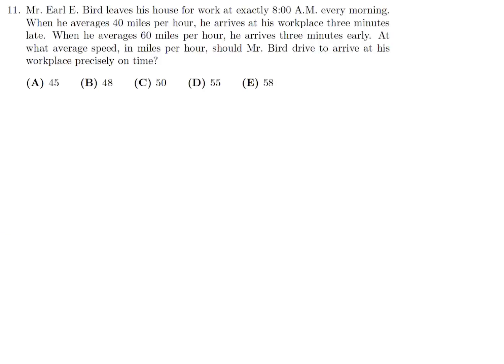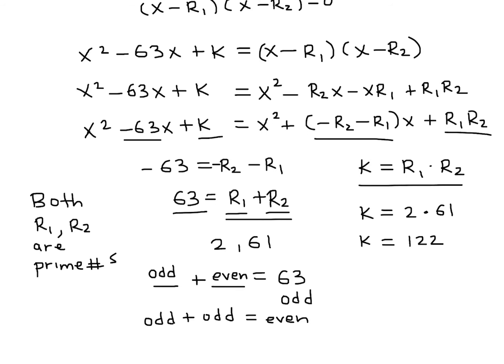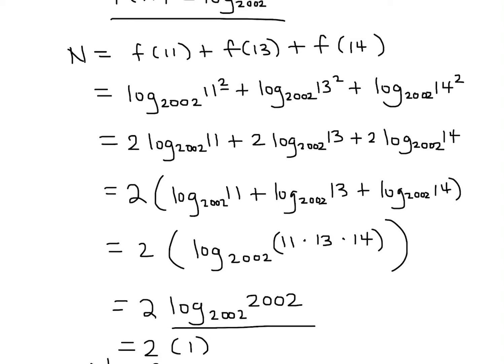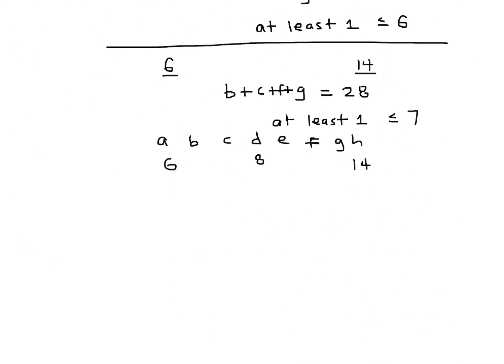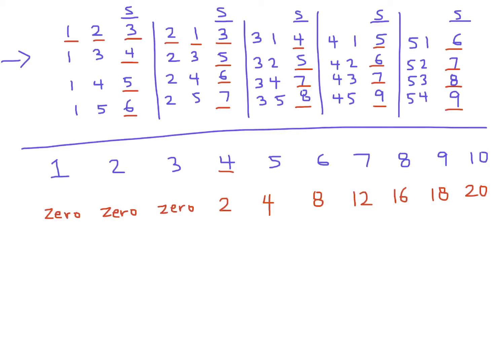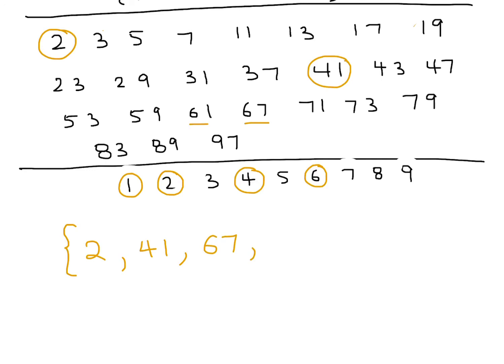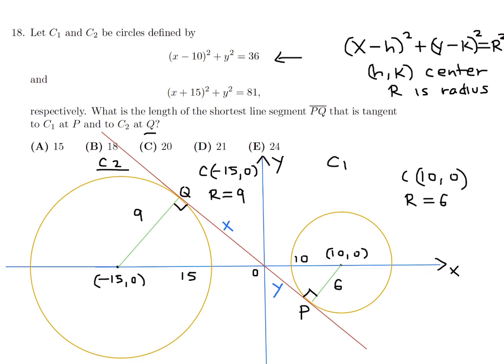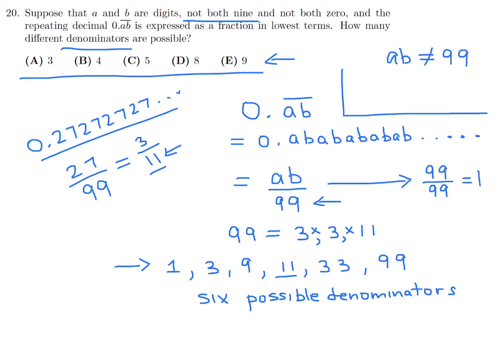2002, Grade 12, AMC 12A | Questions 11-20